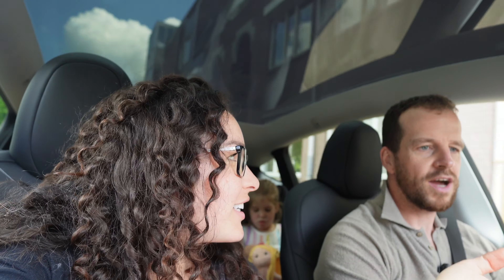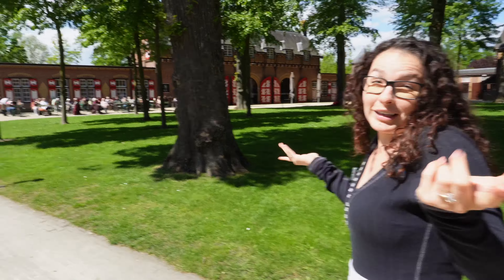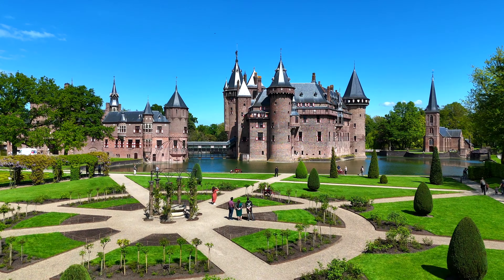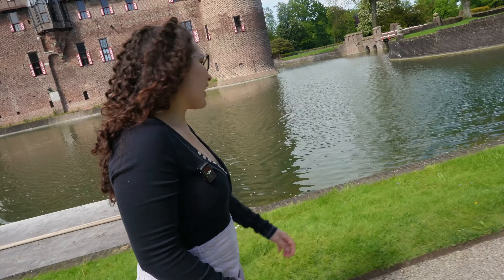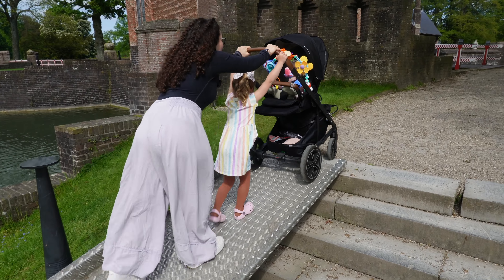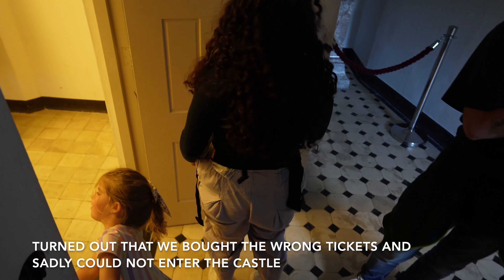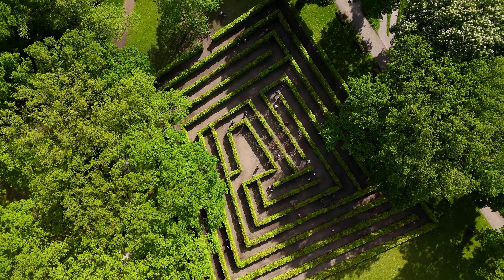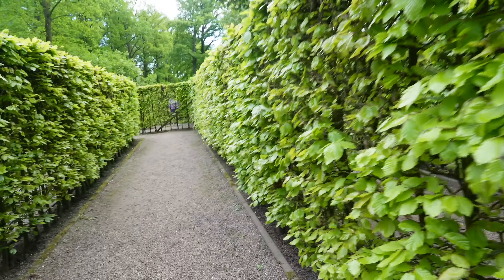VISITING THE LARGEST CASTLE IN THE NETHERLANDS | Kastle De Haar | Drone videos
Come along as we visit De Haar Castle. We capture its breathtaking view from above with some drone footage and explore the grounds! I hope you enjoyed this video!

2:13 - drone footage of De Haar Castle
4:10 - Drone video of Kastle De Haar History